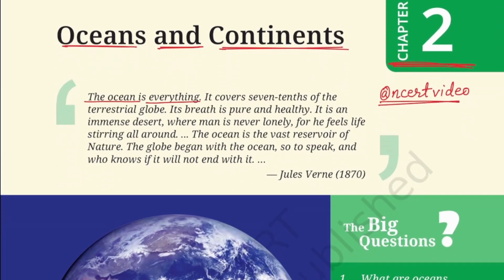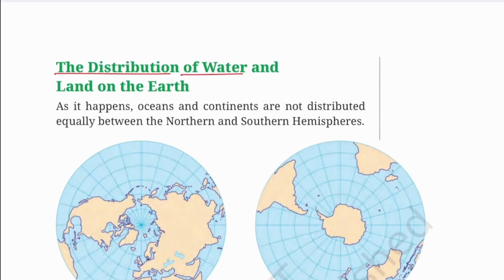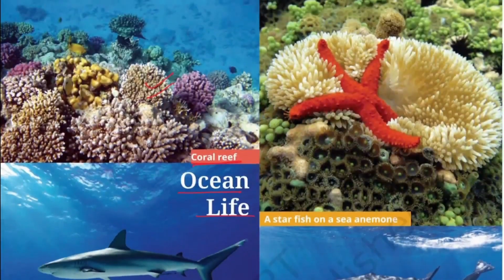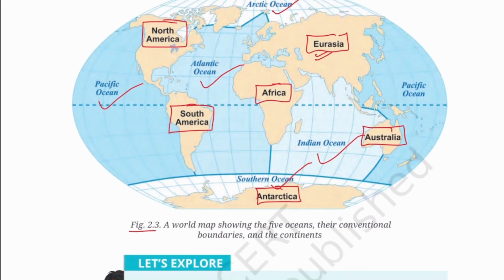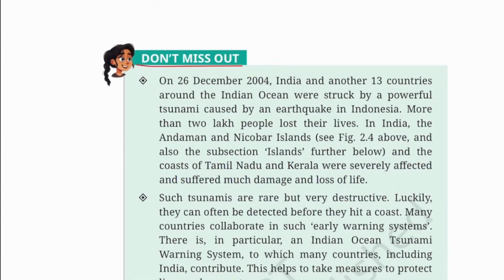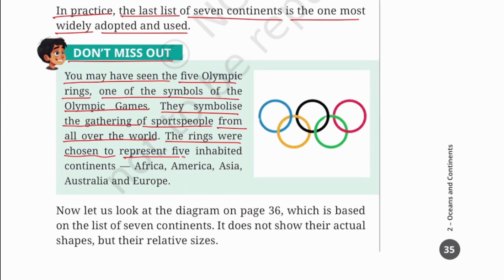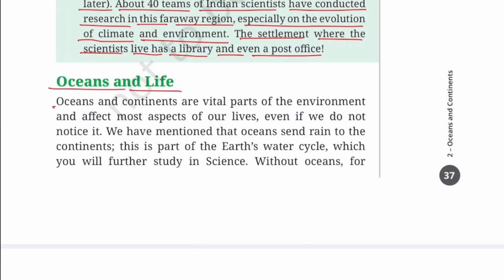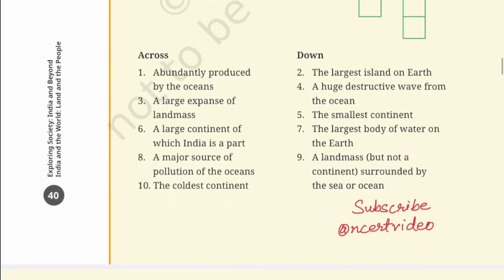Oceans and Continents CLASS-6 NEW NCERT Chapter-2 Social Science